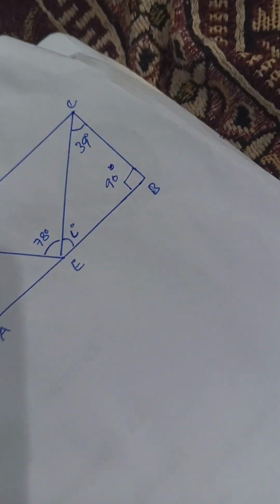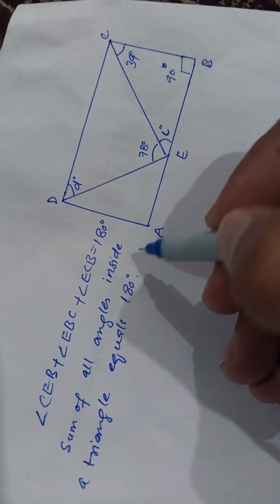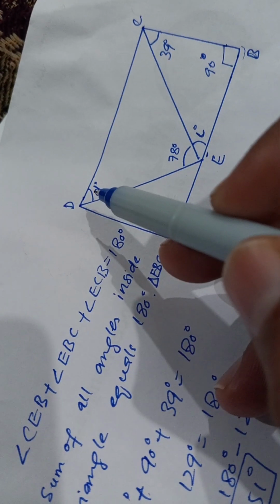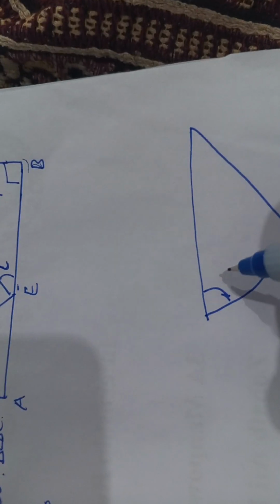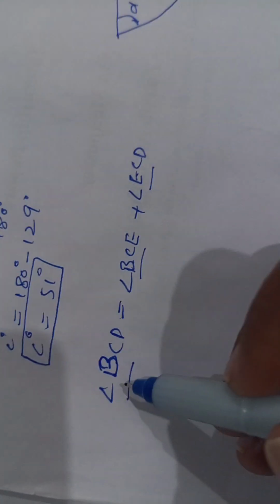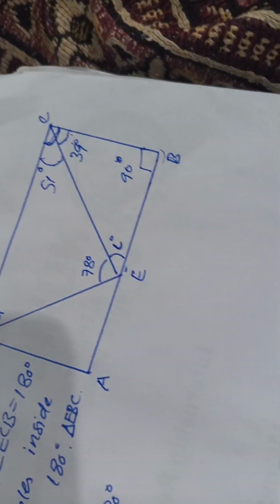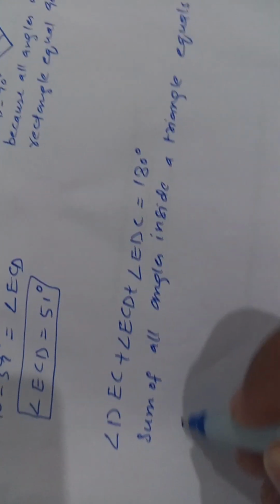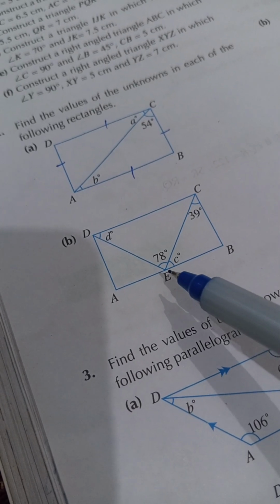Exercise 10B | Q2 Part B | Triangles, Quadrilaterals, and Polygons | Oxford Mathematics for Grade 7